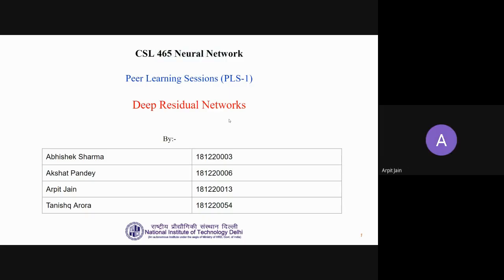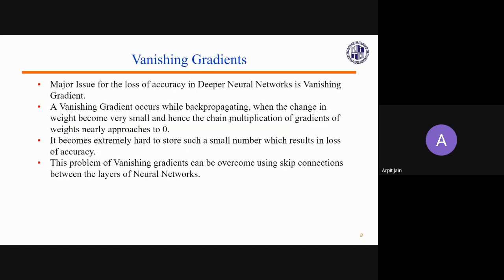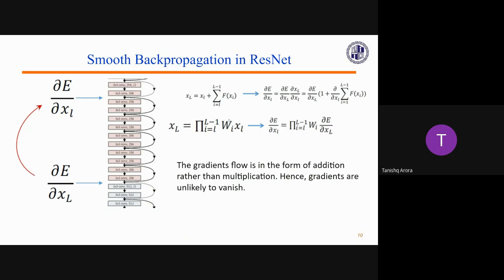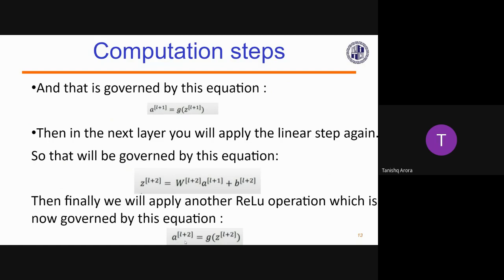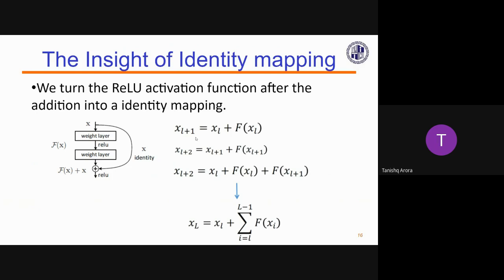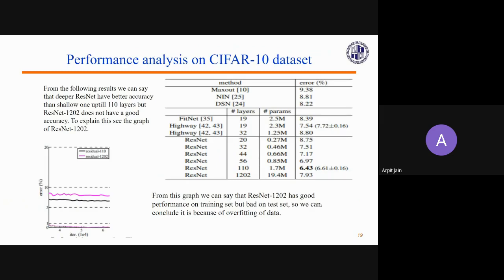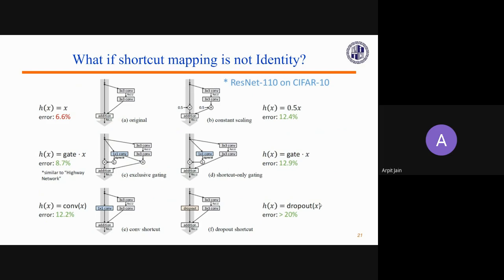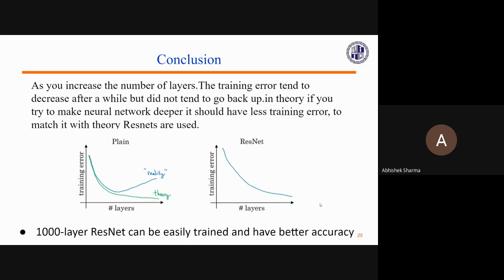Deep Residual Network Presentation || Neural Network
By NIT Delhi
Group No : 5
PPT No : 21